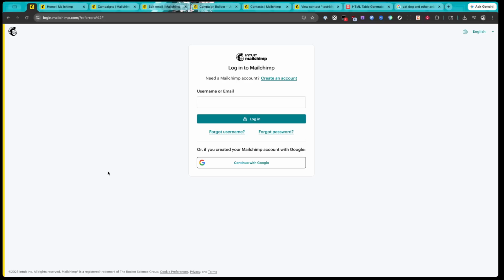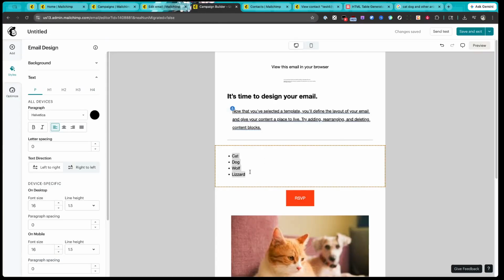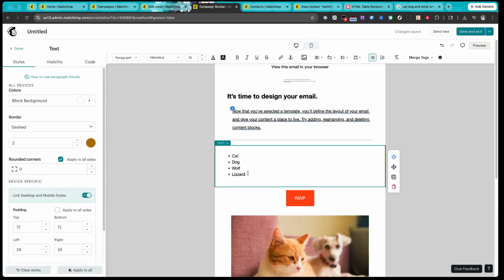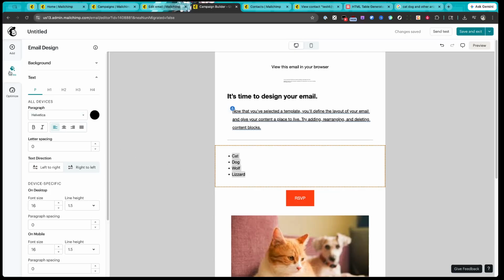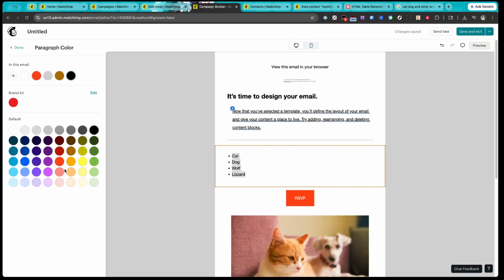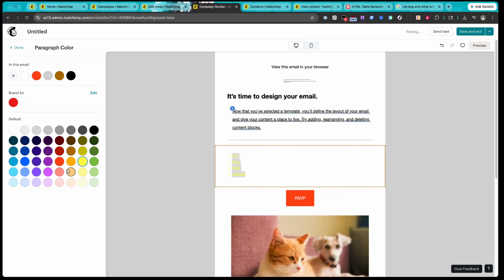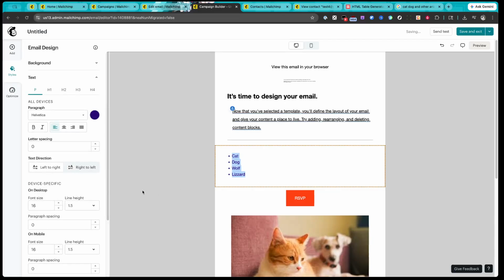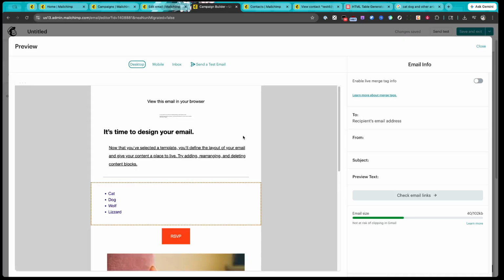How to Change Bullet Point Color in Mailchimp (Step-By-Step) [2026 guide]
00:00 Introduction
00:34 Logging into Mailchimp
00:52 Accessing Design Mode
01:17 Editing Text Blocks
01:39 Changing Bullet Point Color
02:26 Previewing Your Email
02:45 Saving Changes
02:56 Final Tips and Conclusion